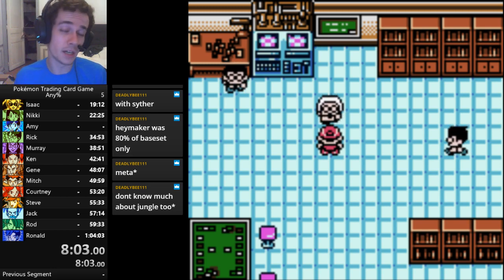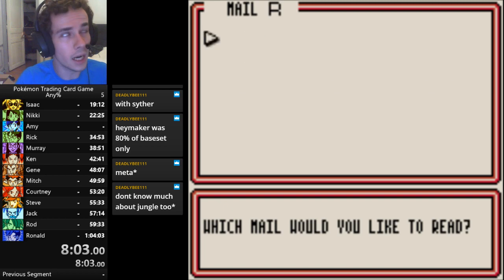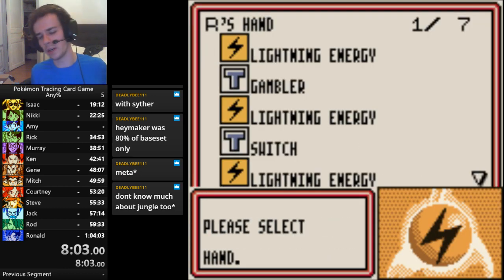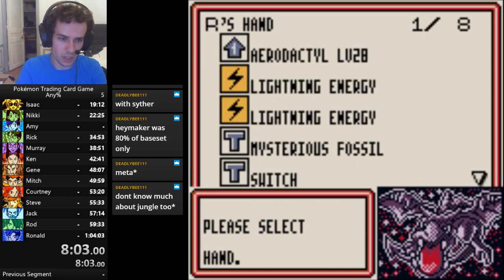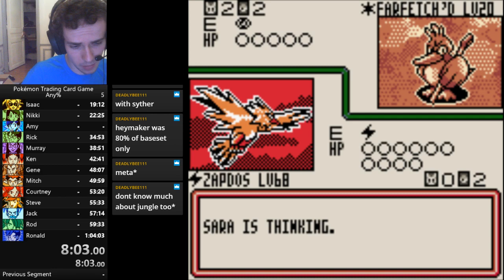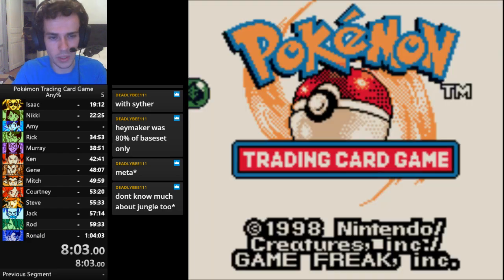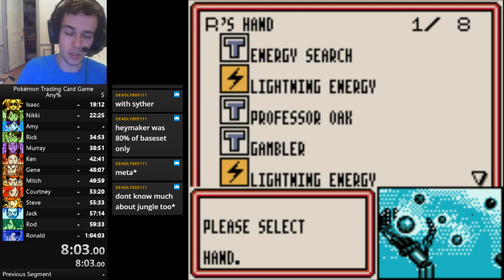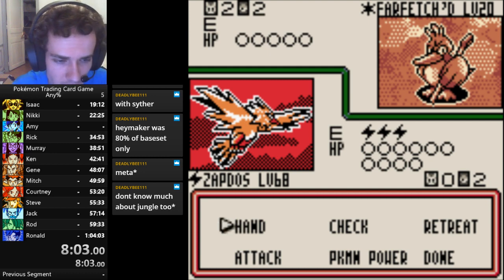Pokemon TCG Tutorial 2: Basics of RNG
Goes through how the RNG works in the game, when it advances, when it is frozen and a little more.